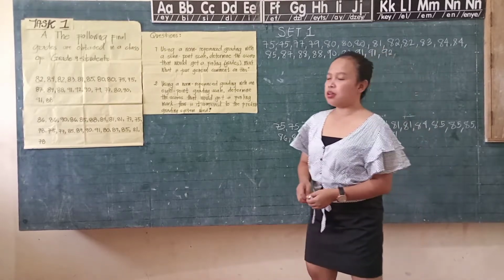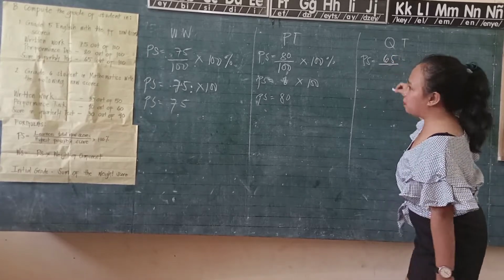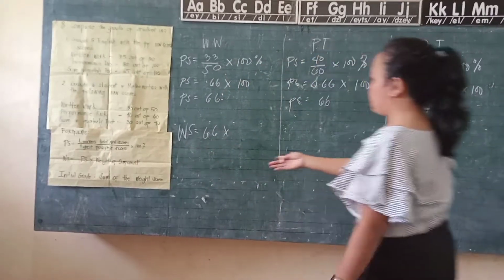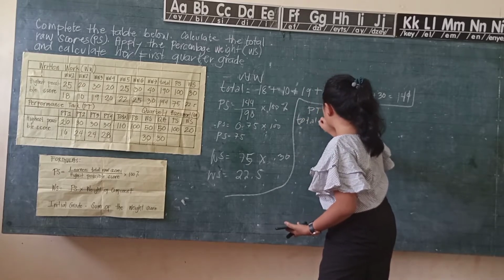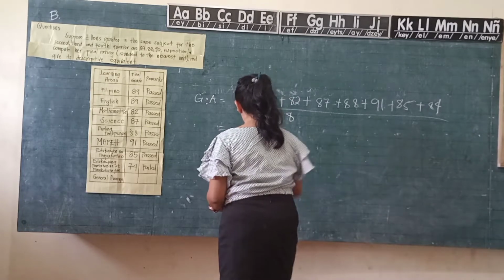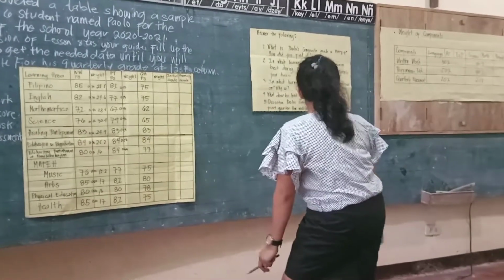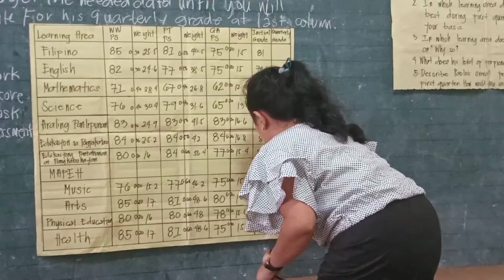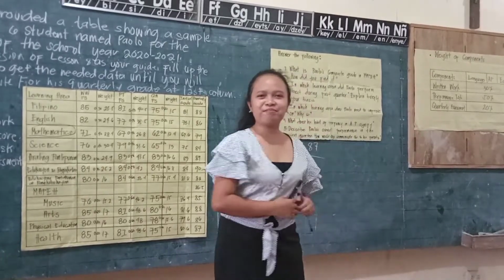Computation of Grades in Secondary Learning Areas (In A Video)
Liyra Joyce E. Pogoy # Final Term Output AiL1 # BTLED 3A